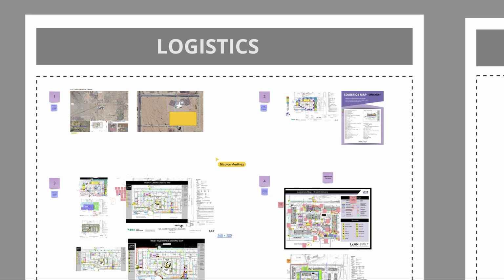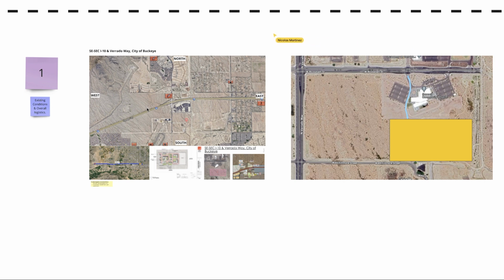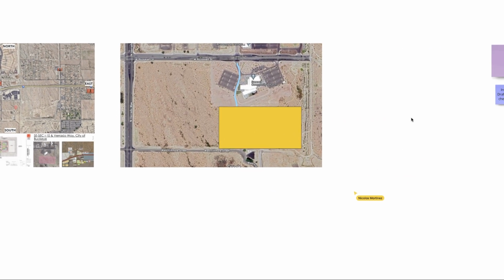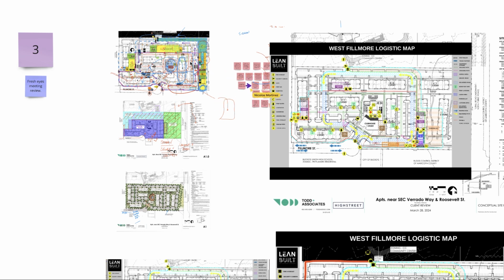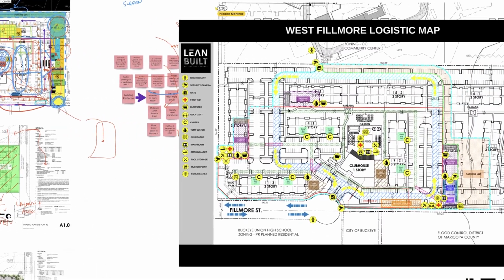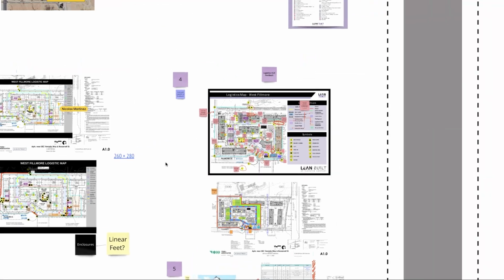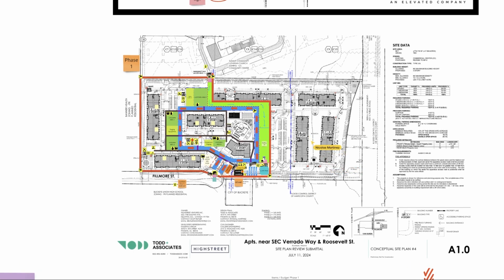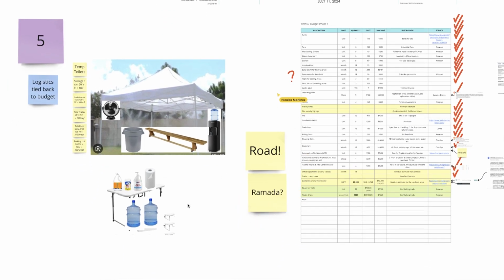Early Site Logistics Planning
In this video, we explore the logistics process our team uses to streamline construction projects. Nico walks us through how we map out site logistics, identify key locations, address potential risks, and continuously refine our plans using tools like Miro and Bluebeam. We also discuss how these logistics plans tie into budgeting and project phases, ensuring accuracy and efficiency throughout the project. Whether you're managing logistics or looking to optimize construction planning, this video provides essential insights.